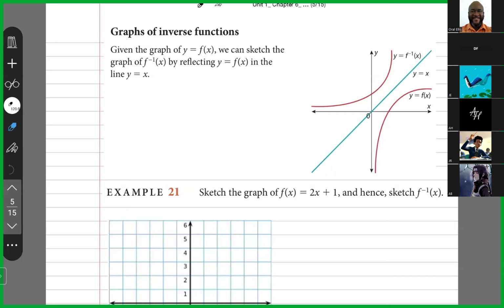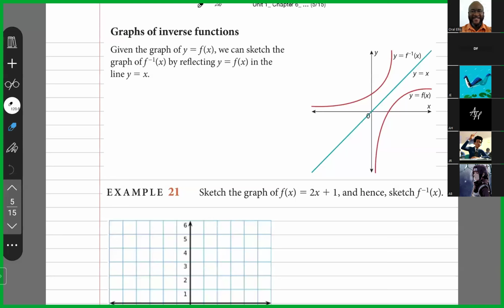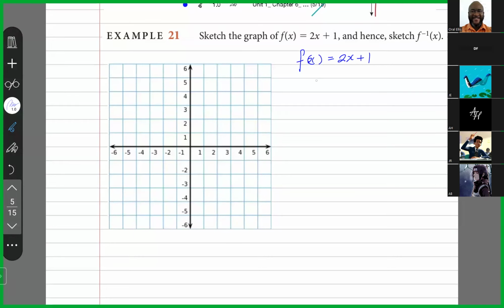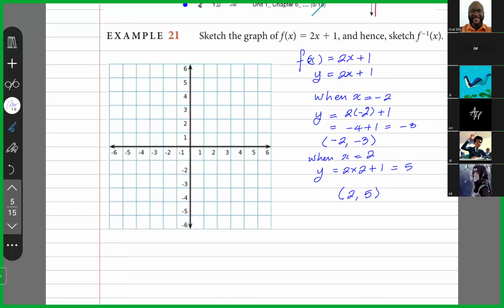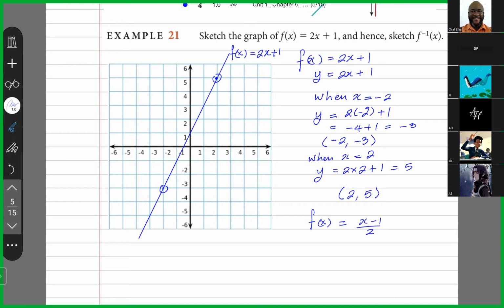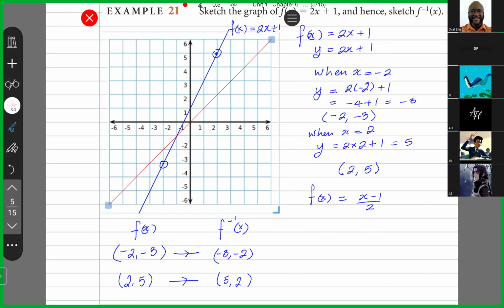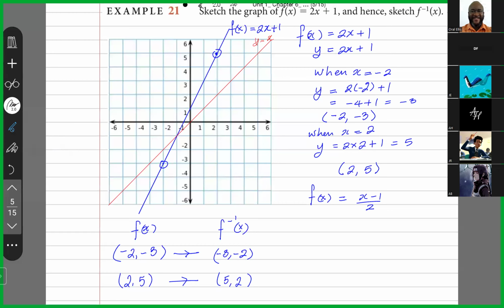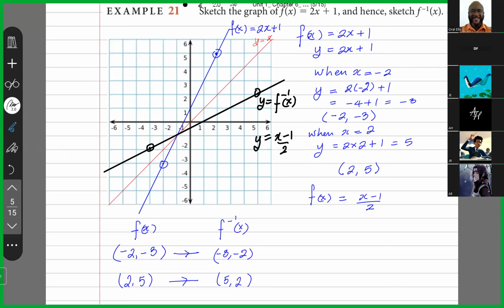U1 Chapter 6 Example 21